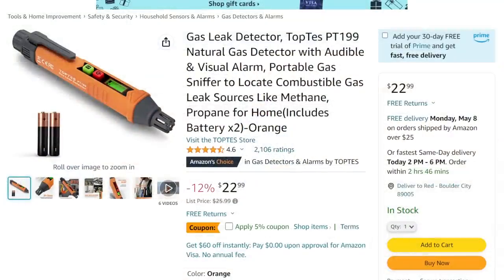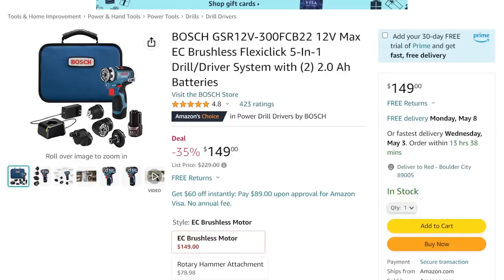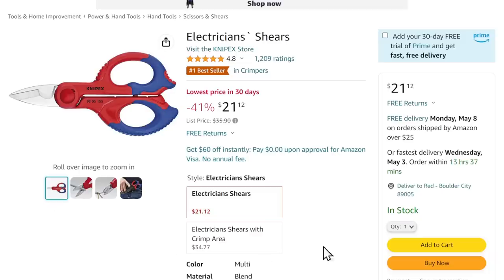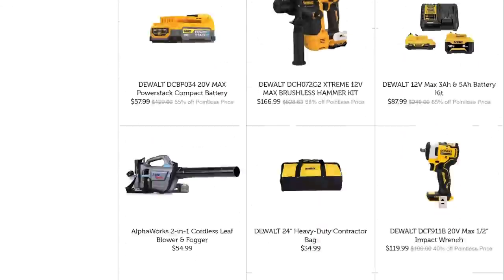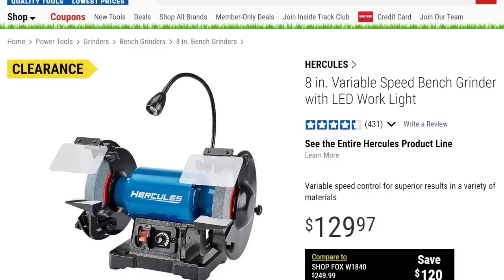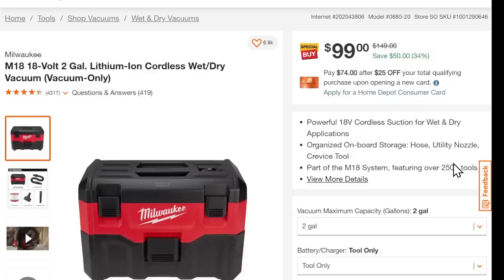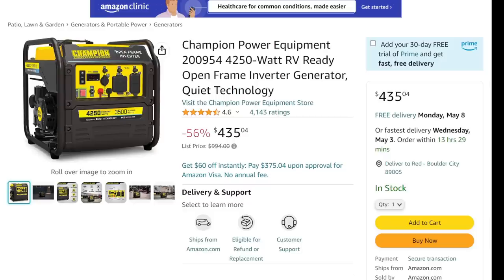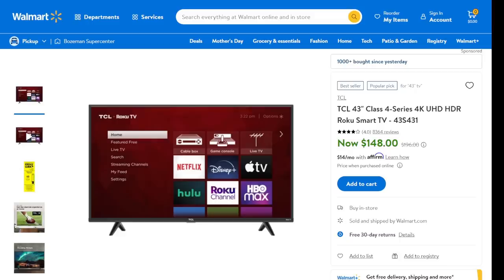Hot Tool Deals of the Week & More! 5/1/23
Links*
Zoid Cutting Mat
Amazon Basic Level
Wagner HVLP Paint Sprayer
Bosch 12V Combo Kit
Kreg Crosscut Station
Ego 2.5Ah 56V Battery
Bosch Drill Bit Set
Knipex Shears
Makita Impact Bits 60pc
Crescent Wrench
Sunhzmckp Screwdriver Set
Craftsman V20 Battery
Ideal Multi Meter

***Generator Deals***
Champion 4250

***Bonus Deals***
SanDisk 2TB Drive

Be Part of the Den!

Connect on Social Media!